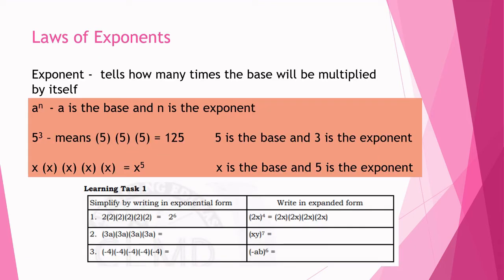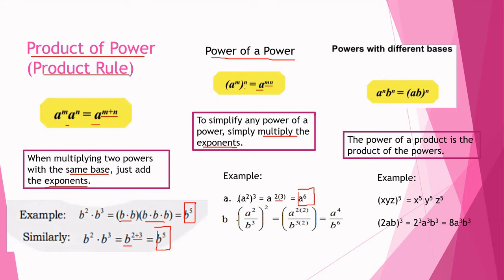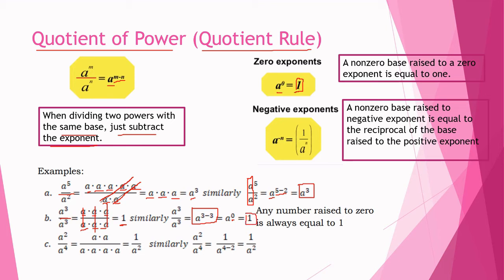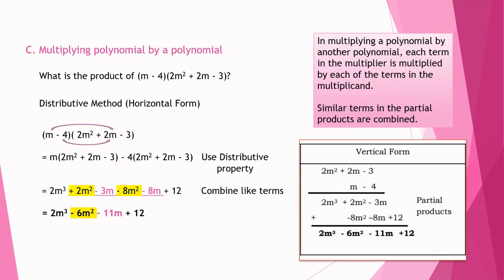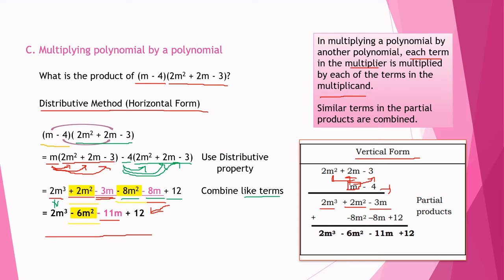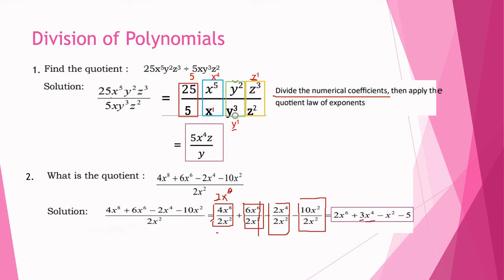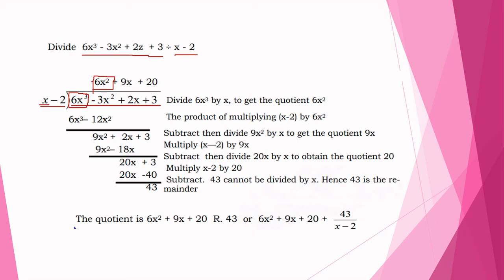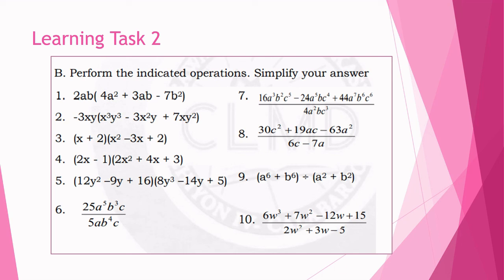Math 7 Quarter 2 Week 5 - Laws of Exponents and Its Application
Week 5 - Laws of exponents and its application

This is based from Grade 7 Math Learner's Materials.
Credit to the original writers and editors.